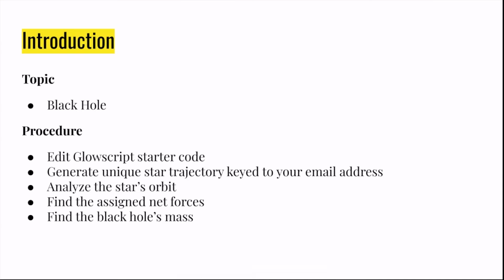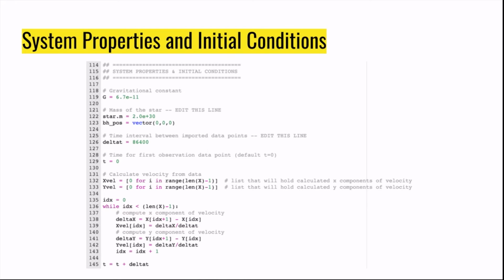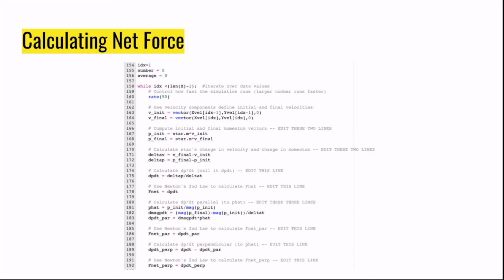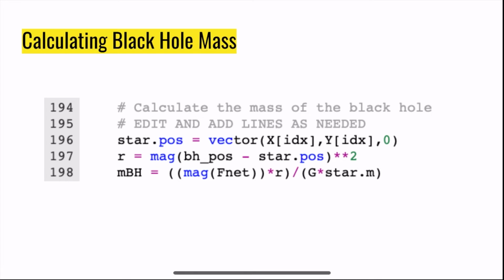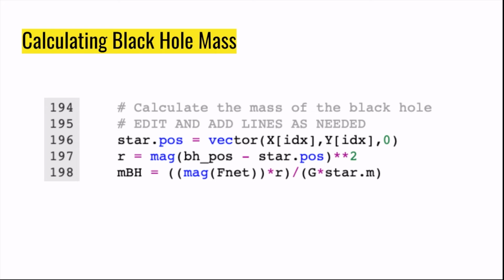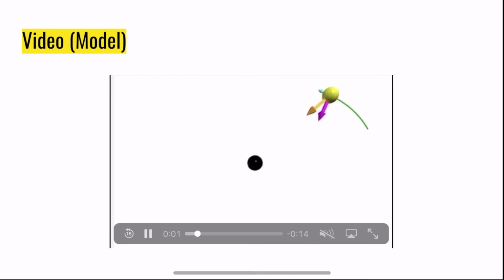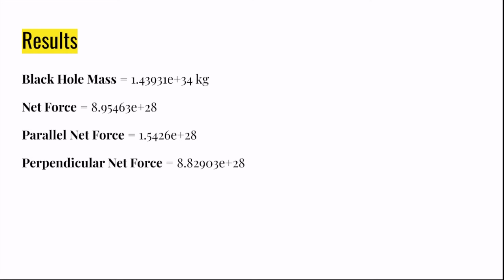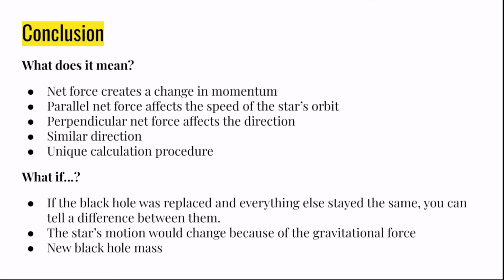Lab 3 Report: Black Hole